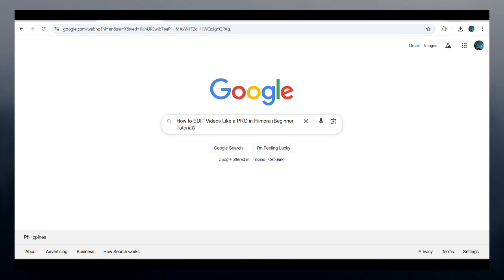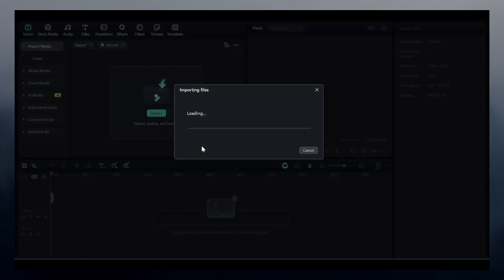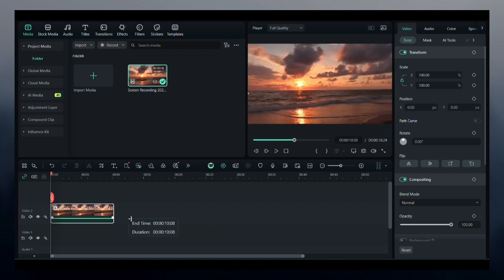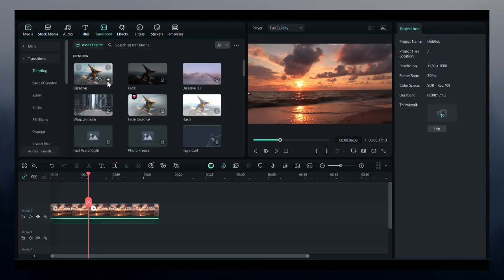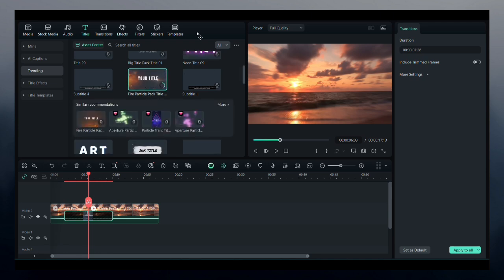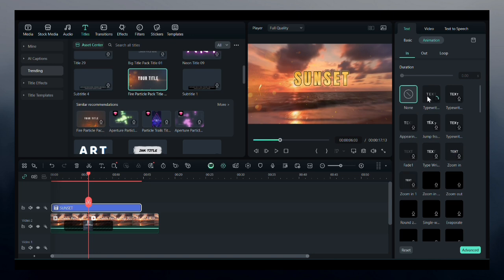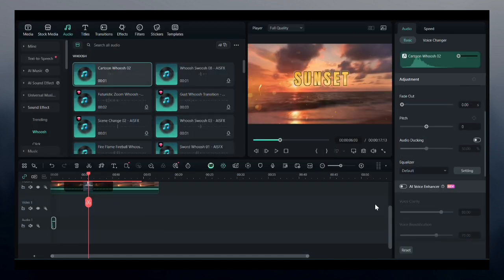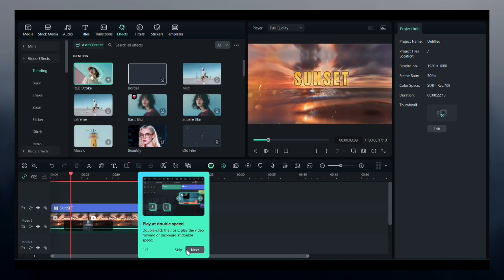How to EDIT Videos Like a PRO in Filmora (Beginner Tutorial) in SECONDS!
Are you ready to take your video editing skills to the next level with Filmora? This beginner-friendly tutorial will guide you through the process of editing videos like a pro. From basic cuts to advanced transitions, discover how to make stunning edits that will captivate your audience.

📌 What's Inside:
✔️ Step-by-step guide to edit videos in Filmora
✔️ Essential Filmora tools and features for beginners
✔️ Pro tips for smooth transitions and effects
✔️ Exporting your masterpiece in high quality

Whether you're creating content for YouTube, Facebook, or personal projects, this comprehensive guide will empower you to bring your creative vision to life. Join us and start editing amazing videos effortlessly with Filmora!